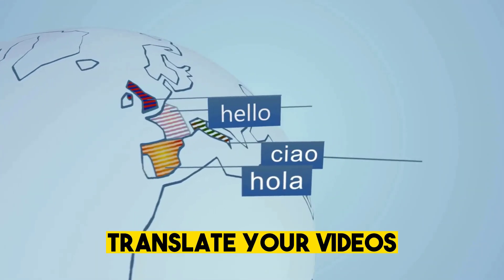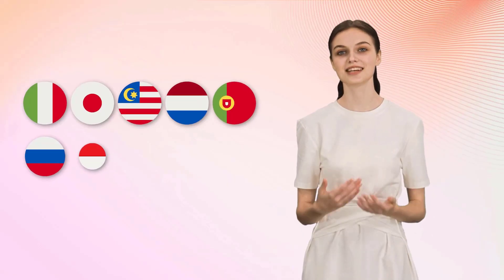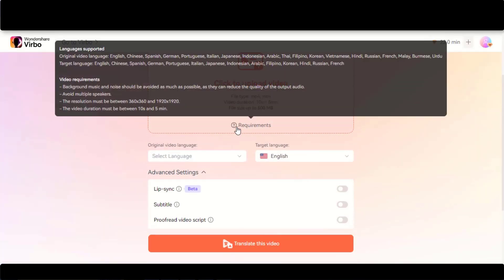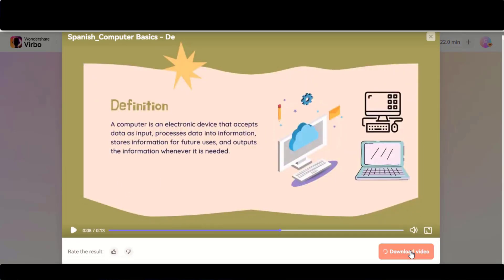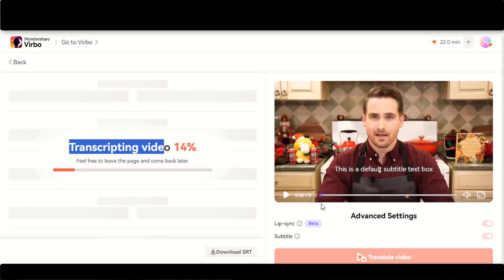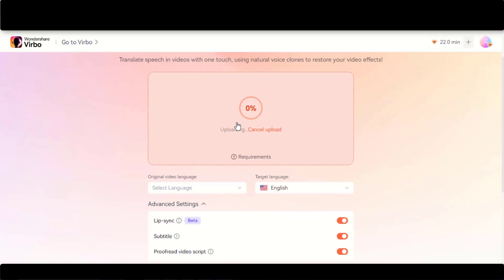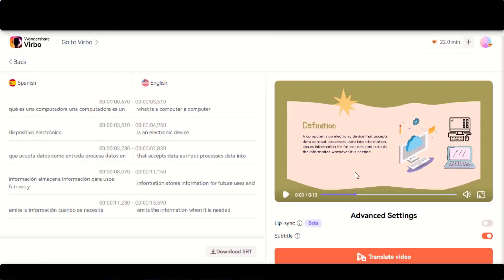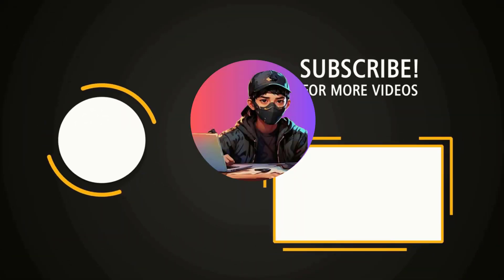How To Do AI Video Voice Dubbing Into Other Languages with Wondershare Virbo AI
🌟 Unlock the Power of AI Video Voice Dubbing with Wondershare Virbo AI! 🌟

Are you ready to take your videos to the next level? Discover the wonders of Wondershare Virbo AI, the ultimate solution for seamless and professional AI video voice dubbing. In this tutorial, we'll guide you through the process of transforming your content into any language effortlessly.